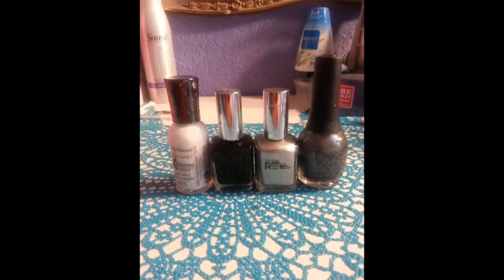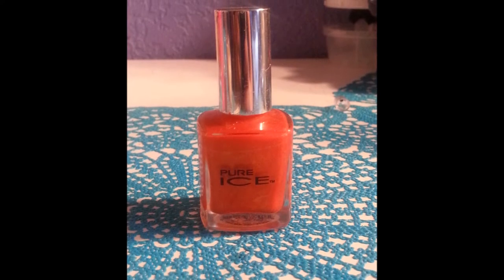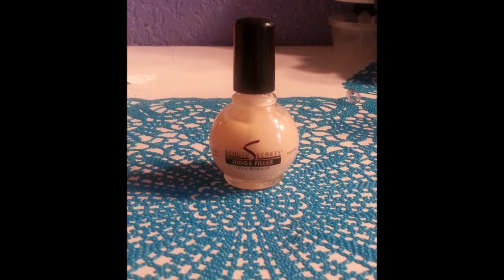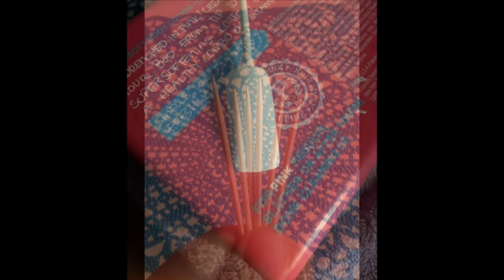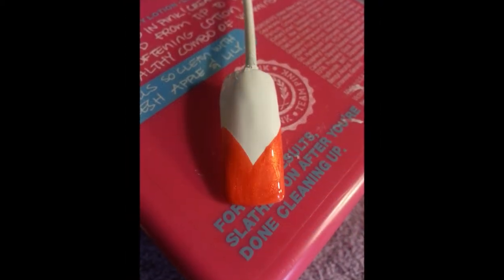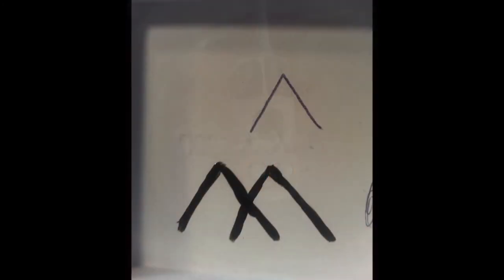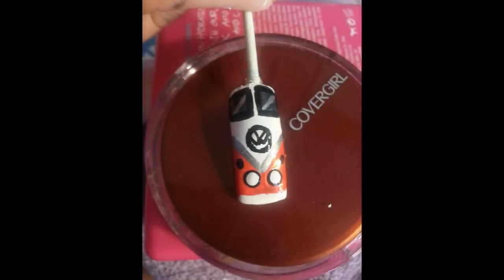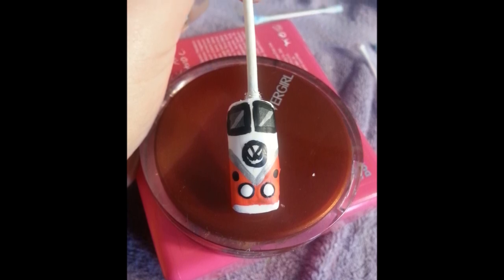VW Bus Nail Tutorial! (:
Here is a cute VW Bus nail design. This is my FIRST video! I apologize, because I made a few mistakes but I Hope You Enjoy!! :)